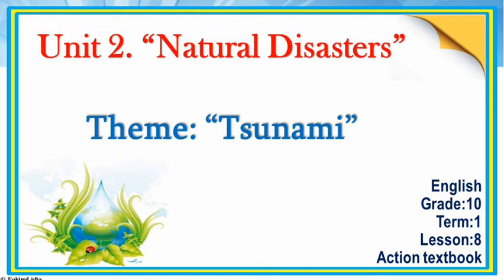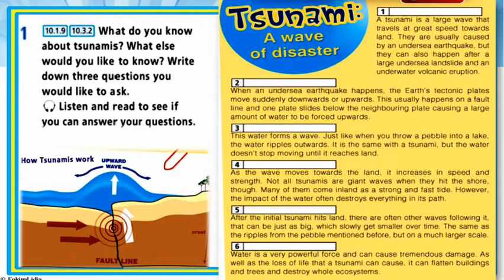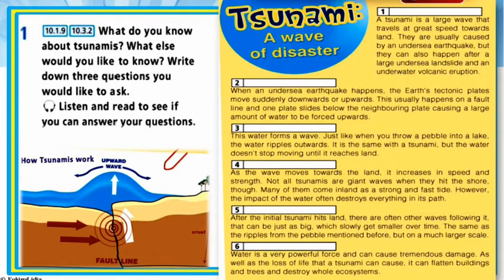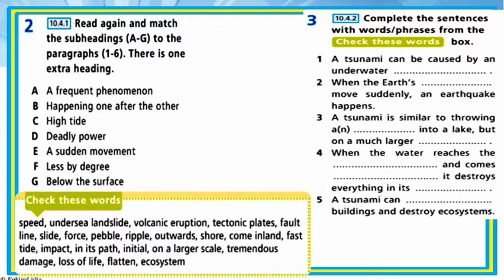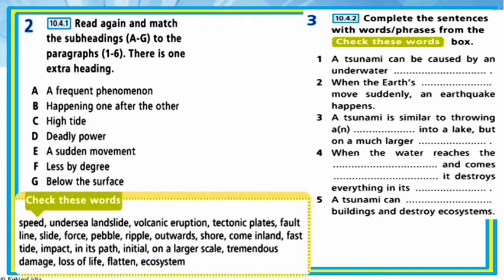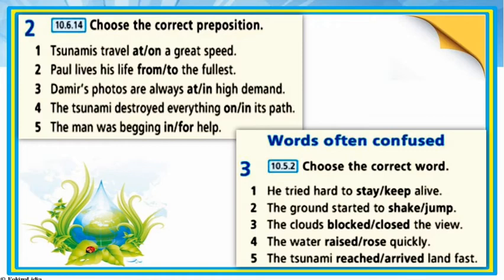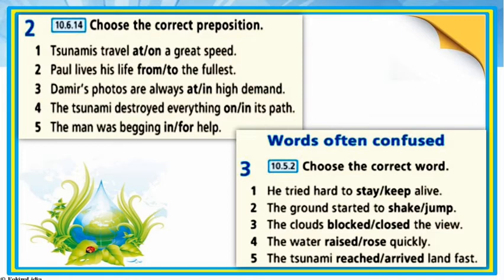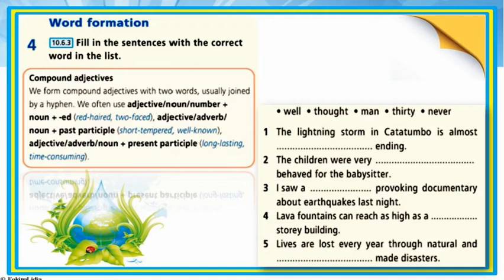Lesson 8 Tsunami модуль 2